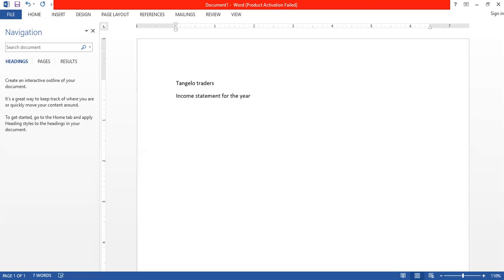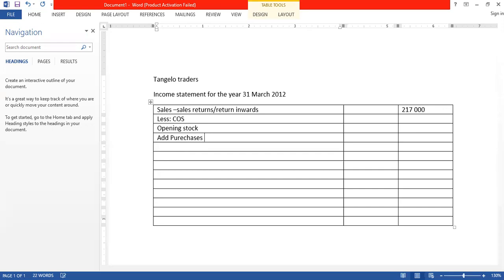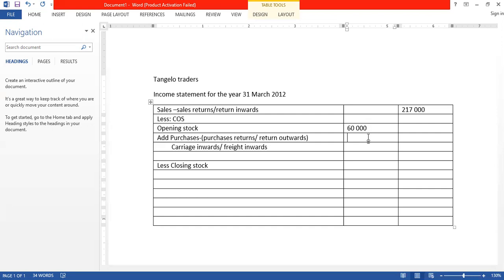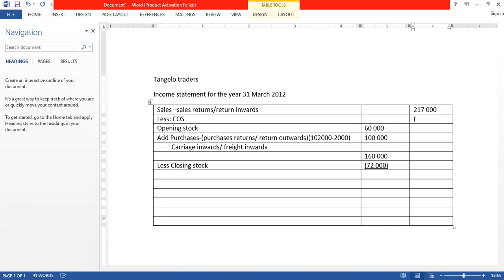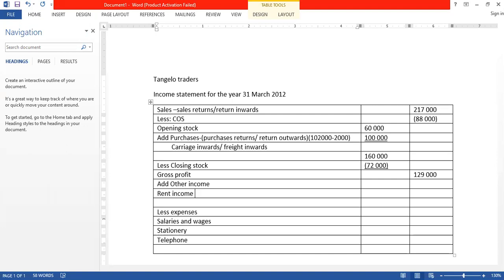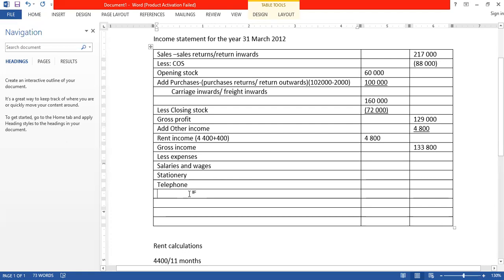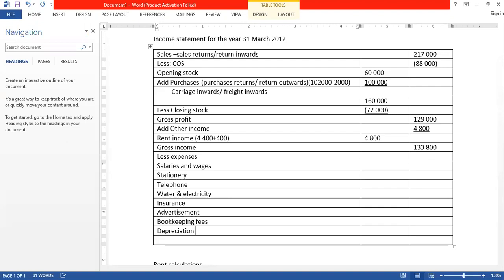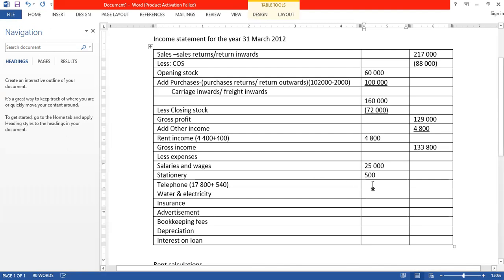Fundamentals of accounting Income statement Exercise part 1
reference: fundamentals of accounting question paper (2012) sup